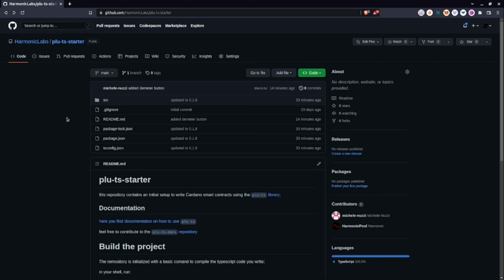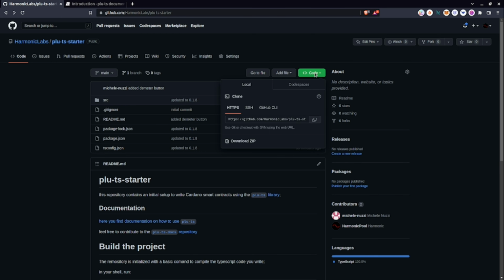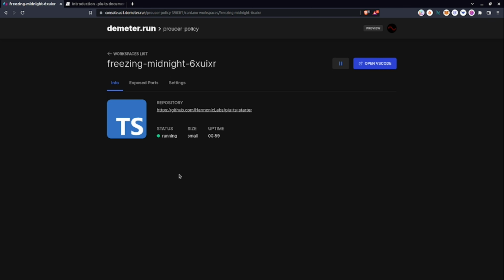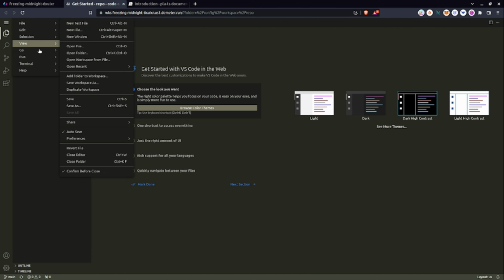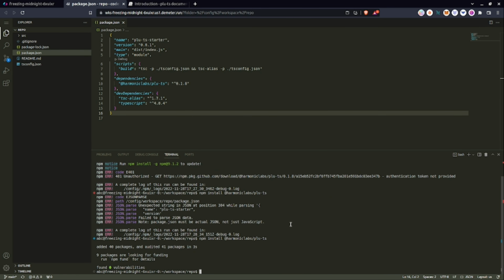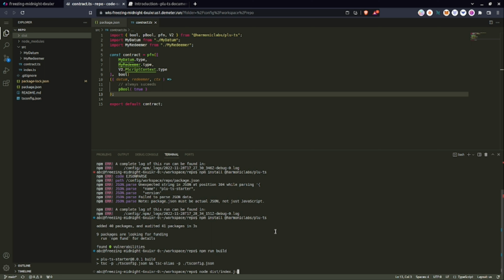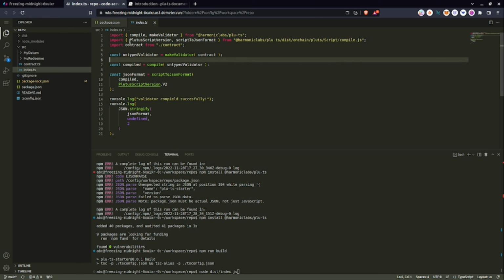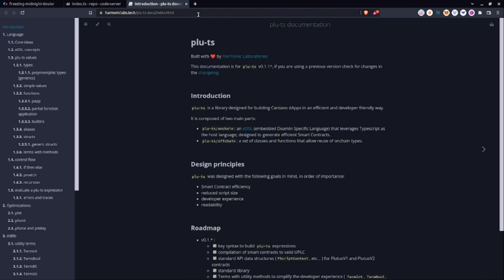Setup a plu-ts project